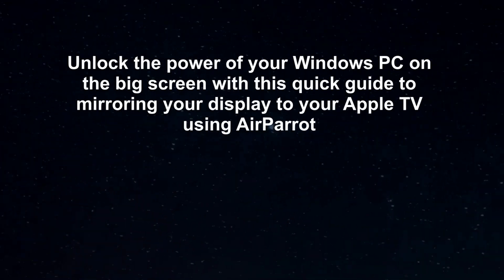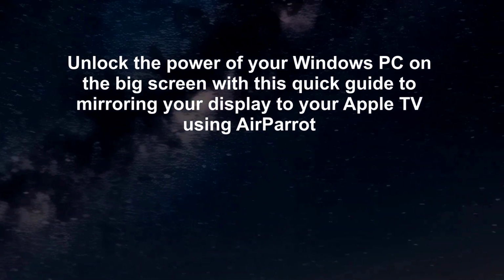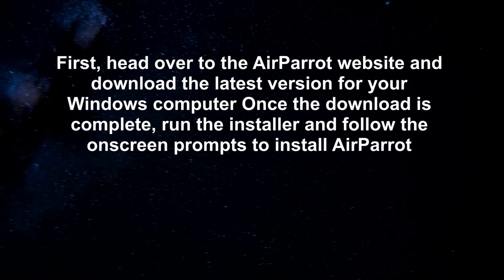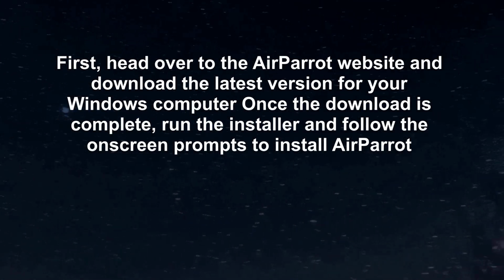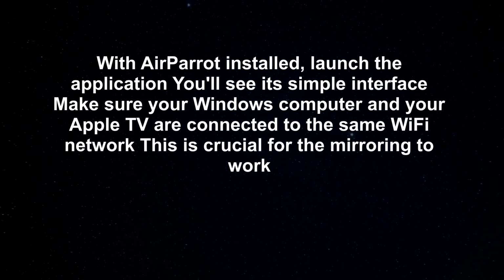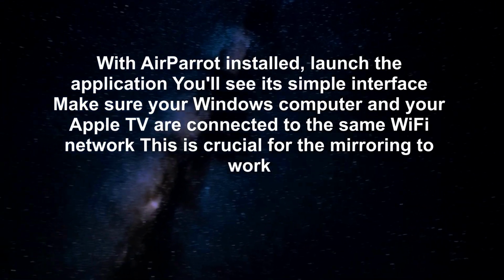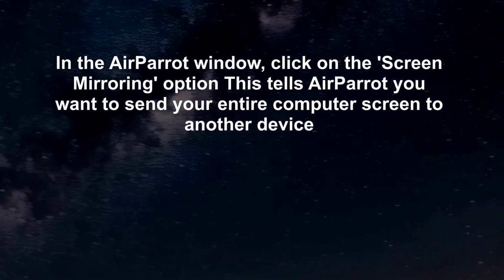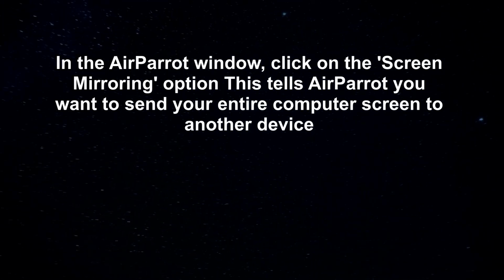How to Do Apple Tv From Windows Computer Airparrot Tv - Julia'sTutorials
How to Do Apple TV From Windows Computer AirParrot TV explains how to mirror your Windows computer screen to your Apple TV using AirParrot, enabling you to display presentations, videos, or any other content from your PC on your TV screen.

00:00 Intro
00:11 Download and Install AirParrot
00:30 Launch AirParrot and Connect to WiFi
00:42 Select Screen Mirroring
00:51 Connect to Your Apple TV
01:07 Enjoy Your Mirrored Display
01:19 Disconnect from Apple TV